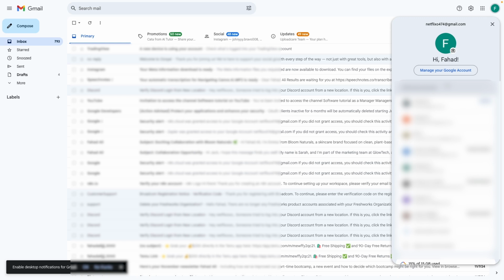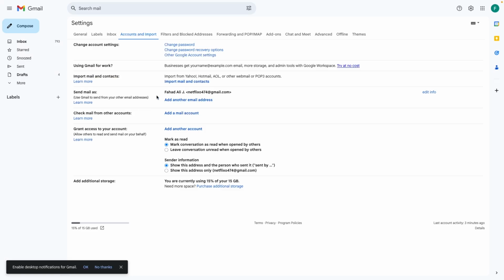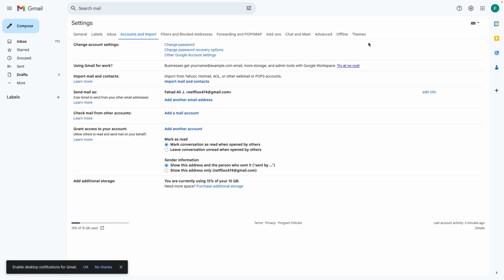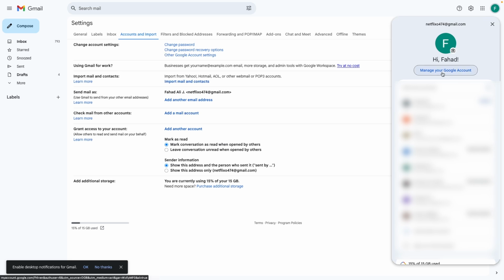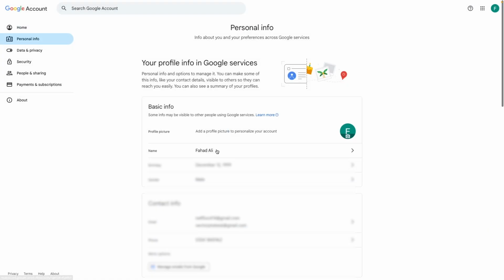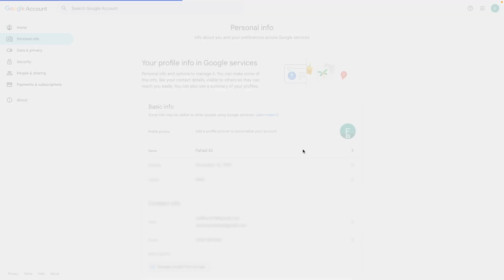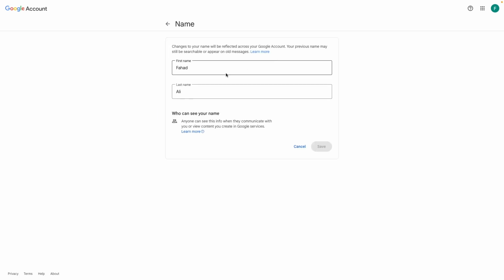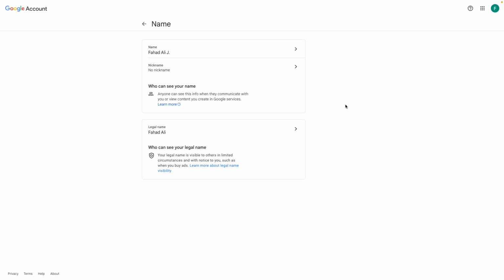How To Change Gmail Name In PC & Laptop (Step-by-Step Tutorial)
In this Gmail tutorial, I will show you how to change Gmail name in PC & laptop. This Gmail tutorial demonstrates both ways to change the name that appears in Gmail on desktop: The first way is to update the sender name that shows when you email, and the second way is to change the name on your overall Google Account. If you want the step-by-step process of how to change Gmail name in PC & laptop, this tutorial has you covered!

The two methods (step-by-step):

Change the display name when sending email (sender name):
1. Open Gmail on your PC/laptop → click the gear icon → See all settings.
2. Go to Accounts and import → find Send mail as → click edit info next to the address.
3. Enter the new name you want recipients to see → Save changes.

Change the name on your Google Account (affects Gmail profile):
1. Click your profile picture in Gmail → Manage your Google Account.
2. Select Personal info → click Name → edit First/Last name → Save.

Both methods are shown in this tutorial, so you will successfully know how to change Gmail name on laptop & PC regardless of which method is best for you.

• Learn how to change Gmail name in laptop & PC easily & securely.
• Works on PC & laptop across major browsers — exact menus shown.
• Learn how to change Gmail name in desktop (sender name) and how to change the account-wide name.
• Perfect if you want a professional sender name or wish to correct your Google profile name.

Pro tips & troubleshooting
• Changing the Send mail as name only affects outgoing emails — recipients will see the new sender name, but your Google account name remains unchanged until you edit it.
• Google may take a few minutes to reflect changes across services.
• If your account is managed by an organization (work/school), name changes may be restricted — contact your admin.

If this tutorial on how to change Gmail name in PC & laptop helped you, please Like the video, leave a Comment to let me know if this tutorial was useful for you, and Subscribe for more step-by-step tutorials.